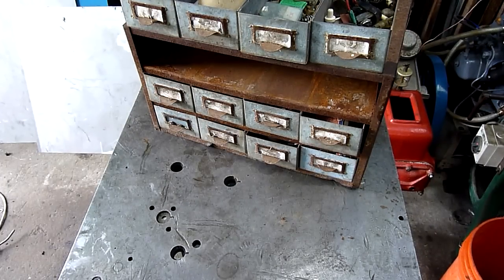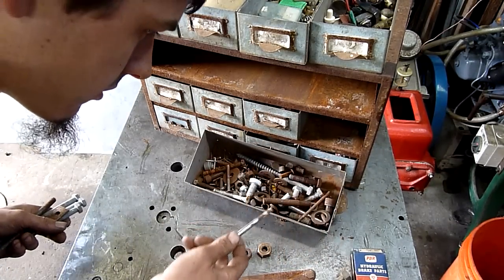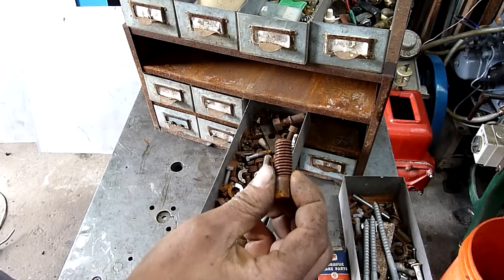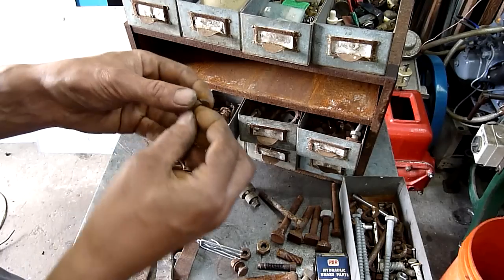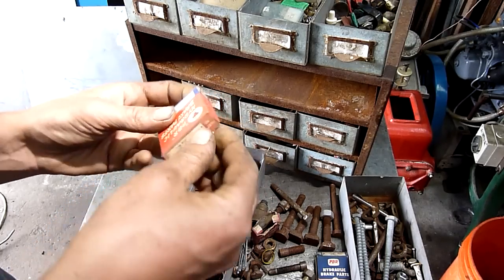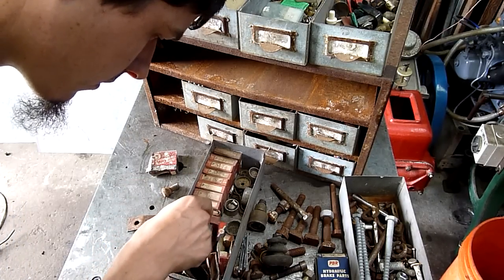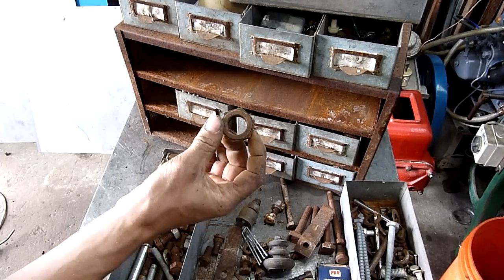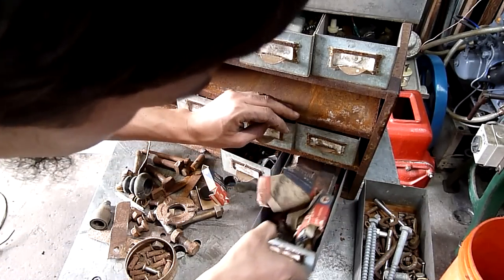Vintage Automotive Workshop Parts Draws pt2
More interesting gooodies, until the camera ran out of memory. pt3 will be up soon.